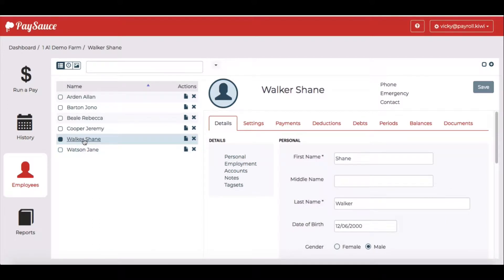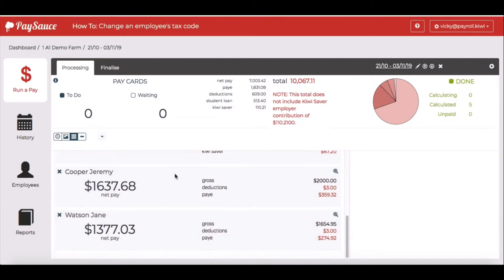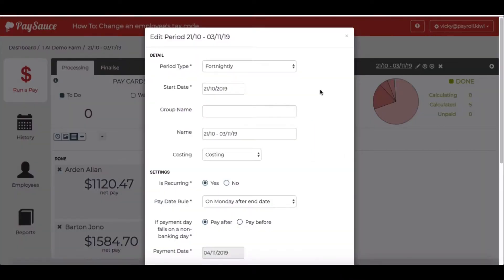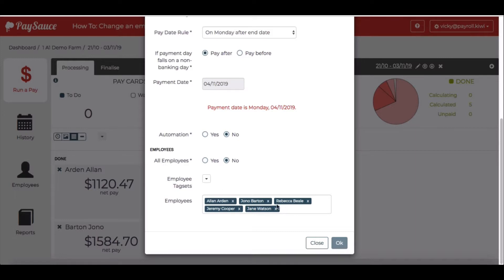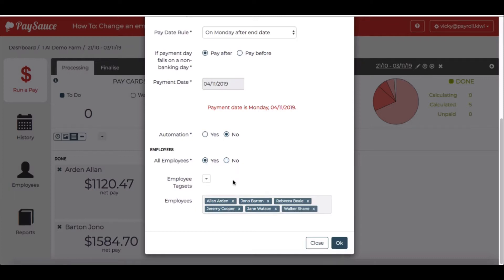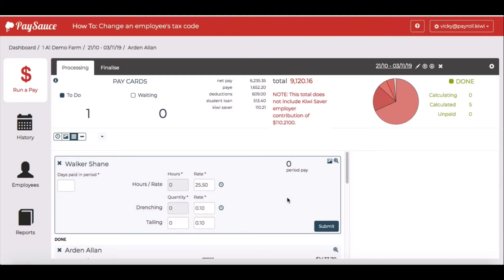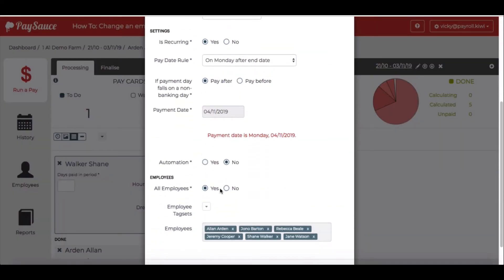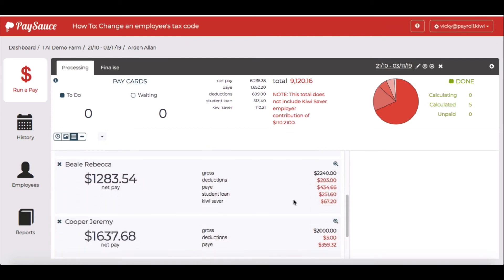How To: Add or remove staff from payroll list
A demo of adding or removing staff from the list of people included in a pay run.